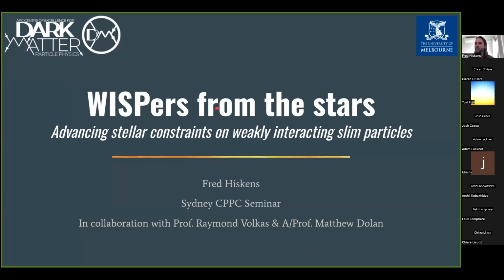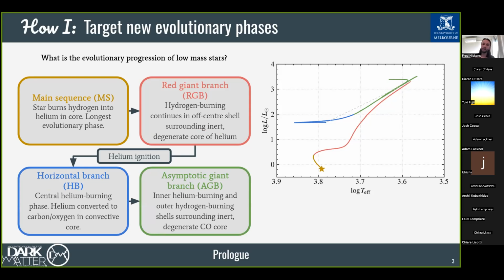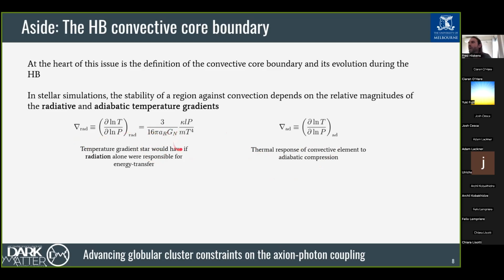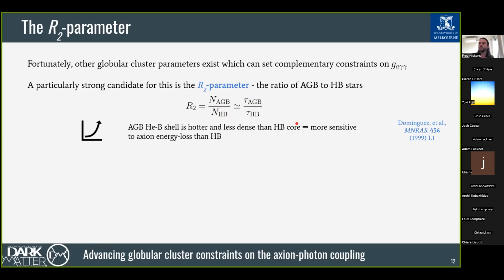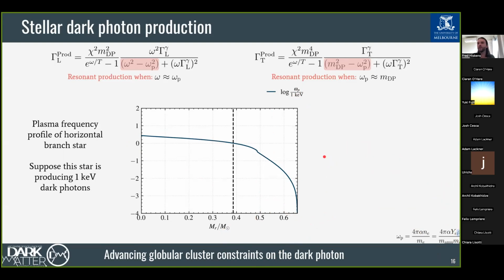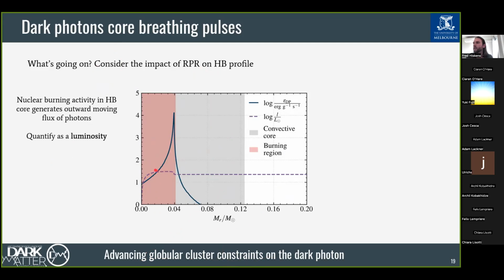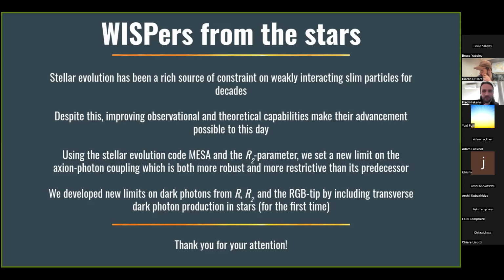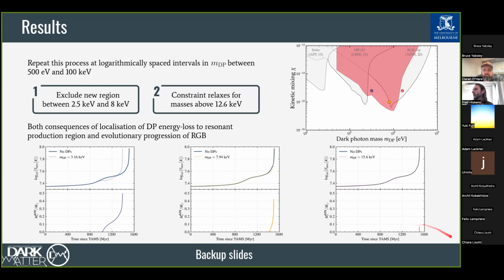Fred Hiskens (Melbourne): Advancing stellar constraints on weakly interacting slim particles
Sydney CPPC Seminar 28th September 2023

WISPers from the stars: advancing stellar constraints on weakly interacting slim particles

Stellar evolution has historically provided some of the strongest constraints on weakly interacting slim particles (WISPs), a collection of different light, feebly interacting dark matter candidates. Recent improvements in observational and theoretical astrophysics, combined with known limitations for several existing bounds, offer new opportunities for advancing these limits. This talk focuses on two examples of such advancements. In the first half, I'll discuss our use of the R_2 parameter of globular clusters to provide the strongest constraints on the ALP-photon coupling over a five order of magnitude range in ALP mass, including the QCD axion band. The second half will be dedicated to our improvement of the existing static limits on dark photons from globular cluster observables. These make use of detailed stellar evolution simulations, which is a first in this region of dark photon parameter space.